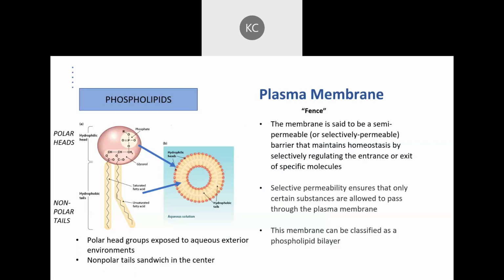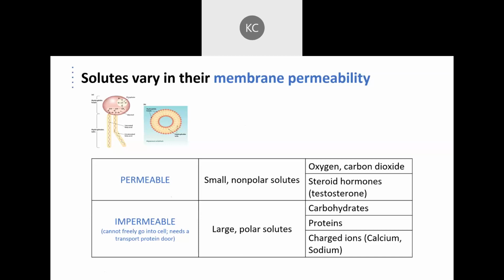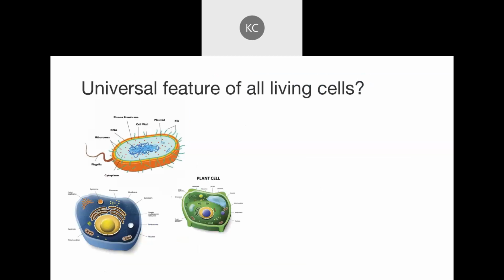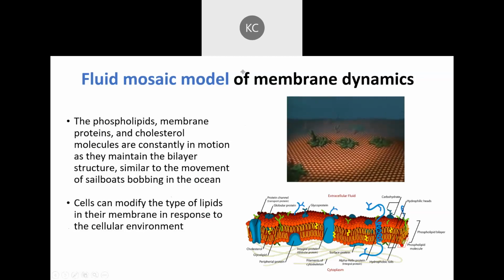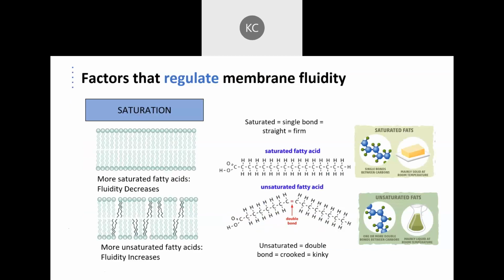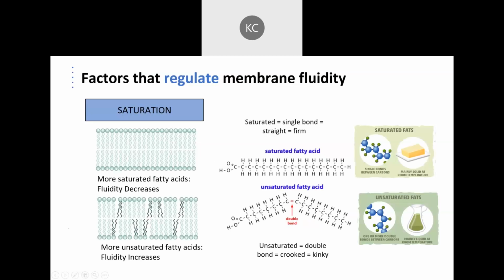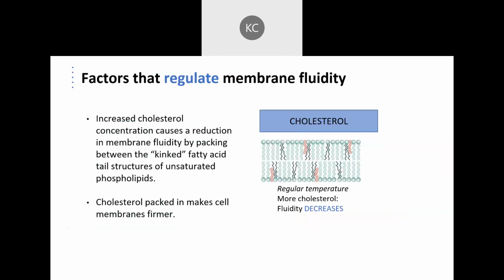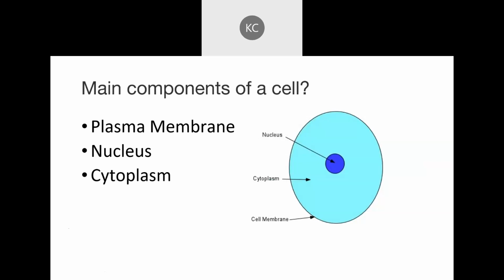Cells, Part 3 of 7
In this video, the plasma membrane of the cell is discussed, including its characteristics, functions, and features that influence its fluidity. The plasma membrane as a fluid mosaic model is also discussed.